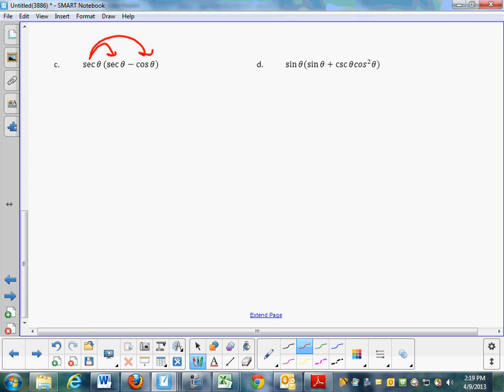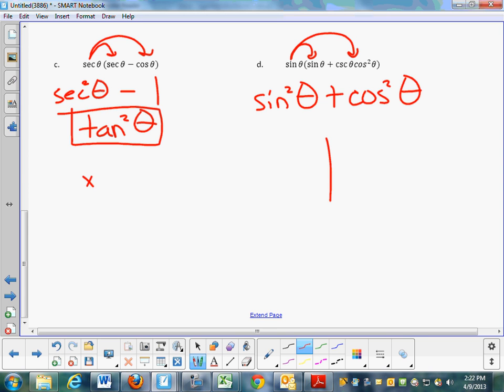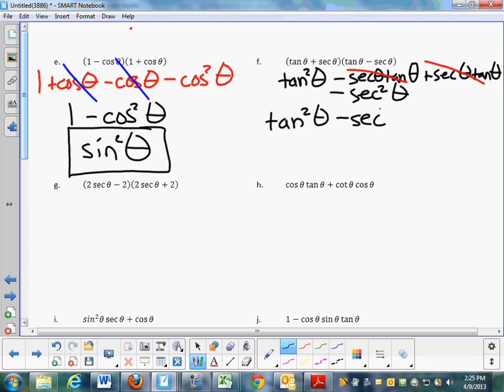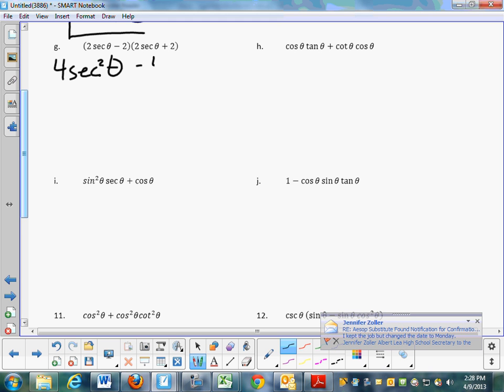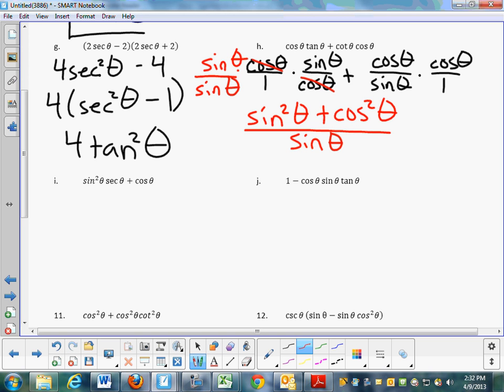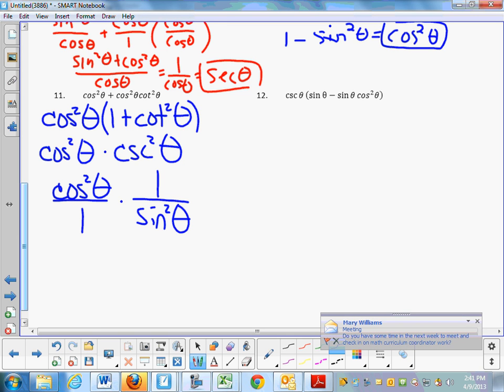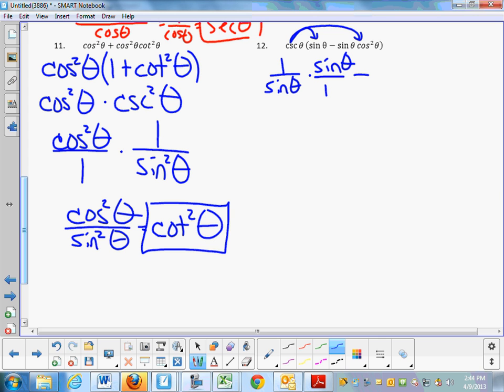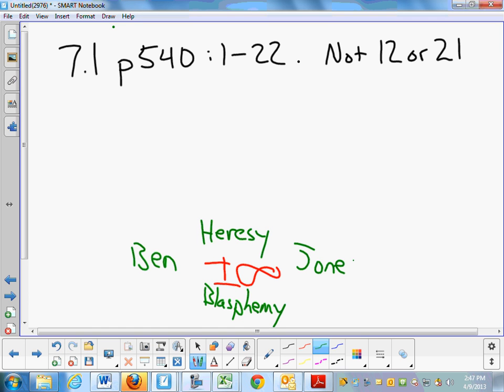Precalculus Unti 7.1 Simplifying Trig Expressions Continued 2013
Precalculus Unti 7.1 Simplifying Trig Expressions Continued